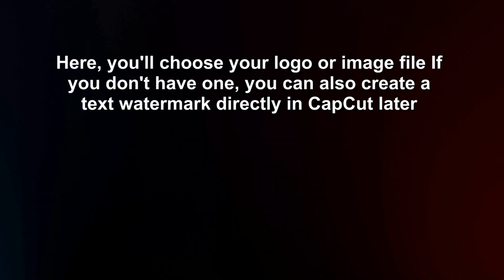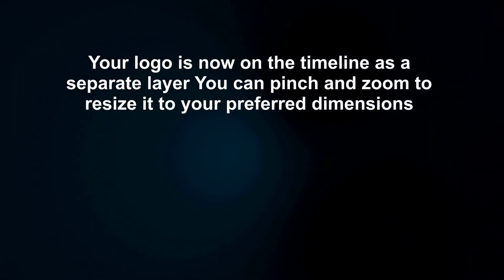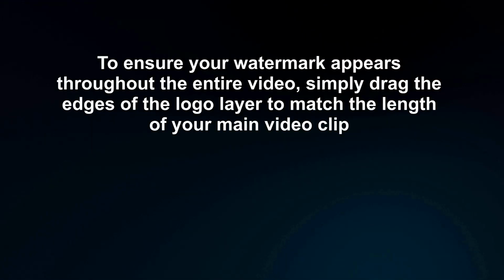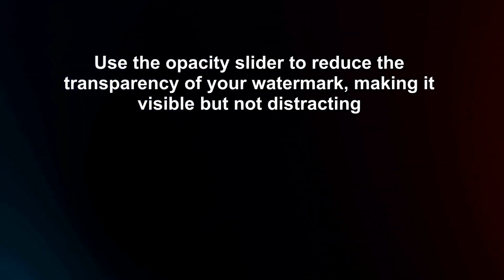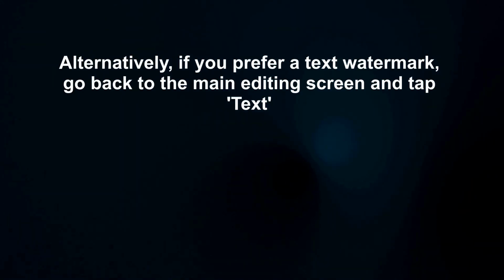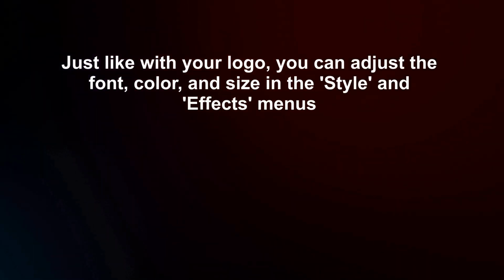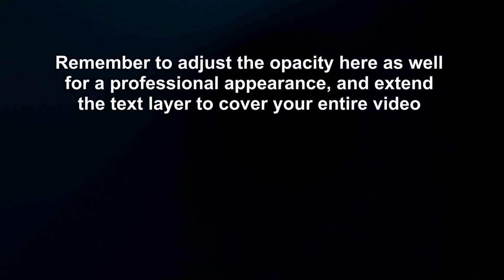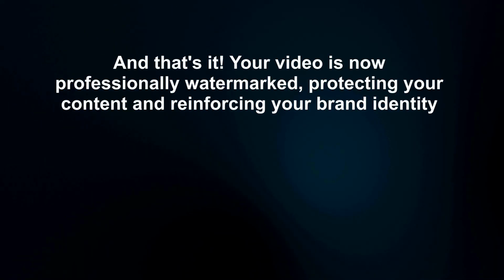How To Make A Watermark In CapCut - GUIDE!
How To Make A Watermark In CapCut guides you through adding a logo or text overlay to your videos using CapCut, protecting your content from unauthorized use, reinforcing your brand identity, and subtly promoting your work across various platforms, enhancing your video marketing strategy.

00:00 Intro
00:15 Starting a New Project and Importing Video
00:24 Adding an Overlay
00:34 Selecting Your Logo or Image
00:48 Resizing Your Logo
00:58 Extending Logo Duration
01:07 Adjusting Opacity for Subtlety
01:19 Positioning Your Watermark
01:29 Adding a Text Watermark
01:43 Styling Your Text Watermark
01:55 Adjusting Text Opacity
02:03 Exporting Your Watermarked Video